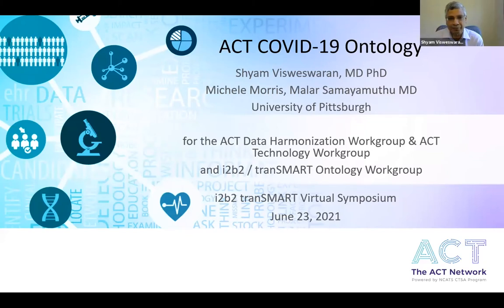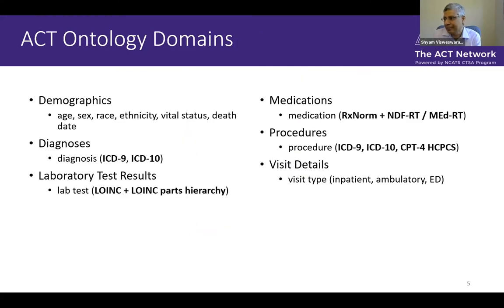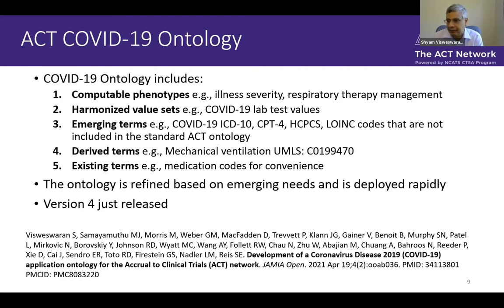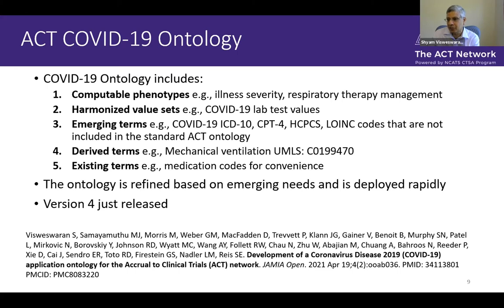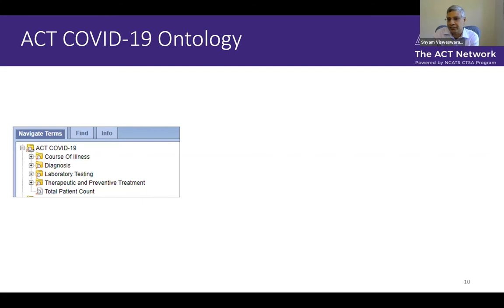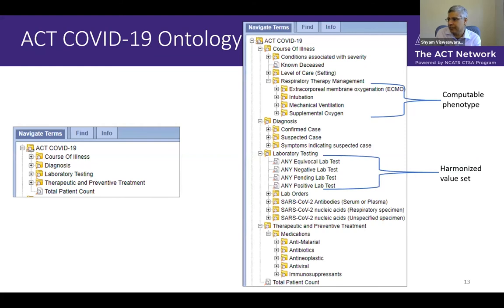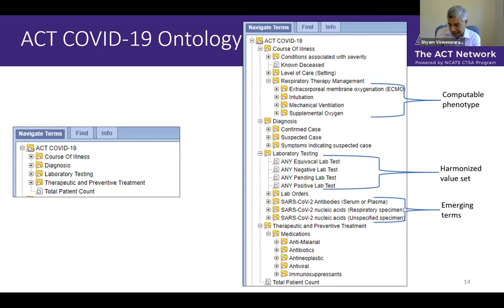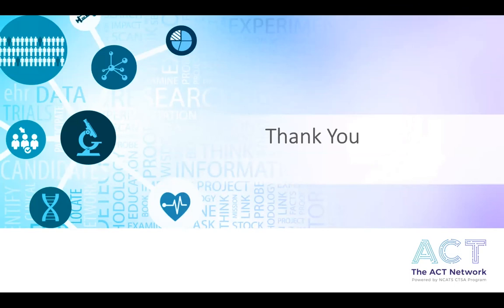Ontology Working Group Shyam Visweswaran ACT COVID 19 Ontology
Ontology Working Group Shyam Visweswaran ACT COVID 19 Ontology.  Meeting the Challenge of i2b2 ontology deployment for the COVID-19 Pandemic.